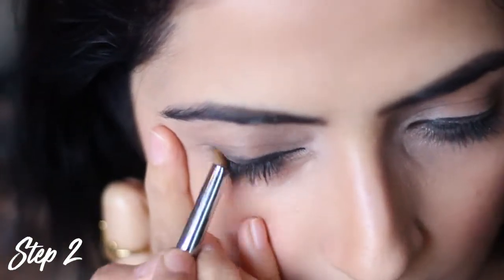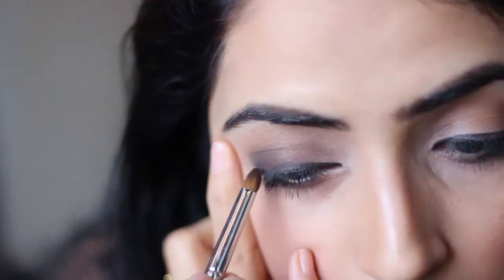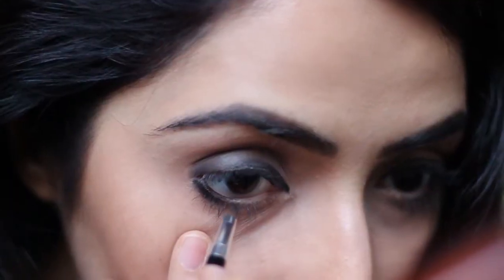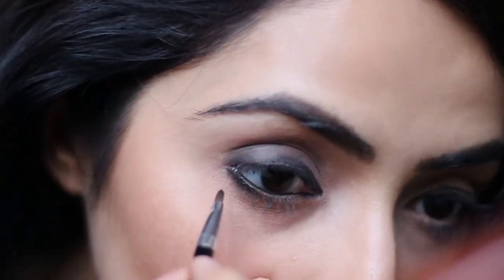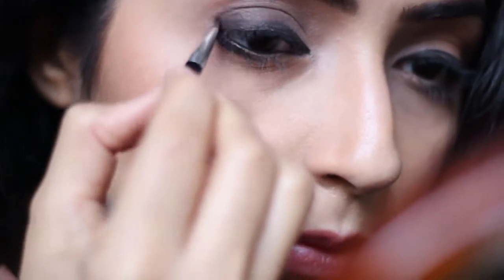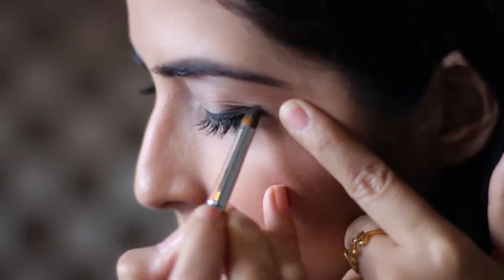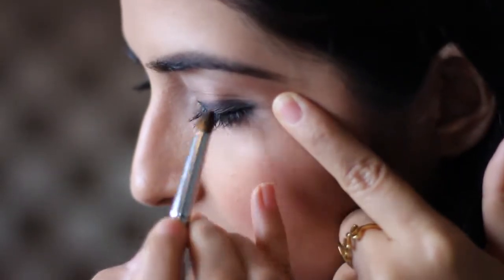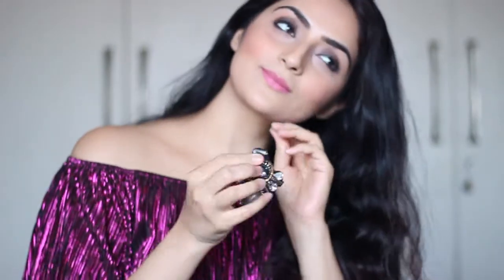Smokey Eye with a Gel Liner | Beauty Tutorial | My Haute Life | Sonam Lakhani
Always struggling with your smokey eye? I absolutely love this technique and I suggest you try it too.. It's super easy and barely takes 10 mins and the best part is that your eyes don't look too black!

Products used:
- Gel Liner- Lóreal
-Lóreal Volume Million Lashes Mascara
- Sephora Lip Liner
- Bourjois Velvet Rouge Addition Lipstick

PREVIOUS VIDEOS

If you like the video please leave a comment or a thumbs up, would truly appreciate it!